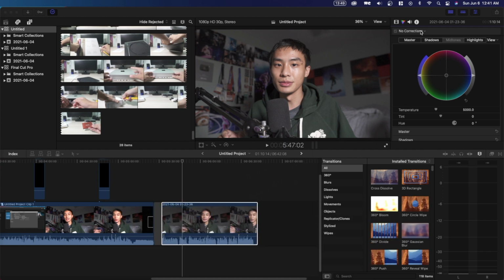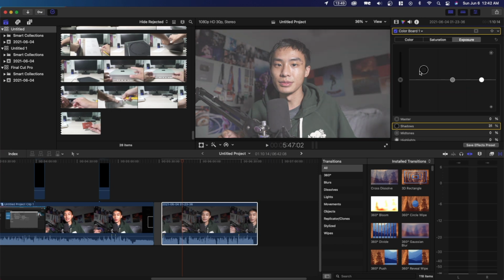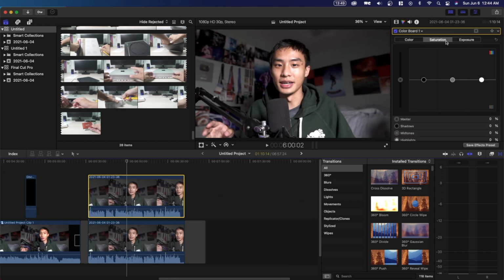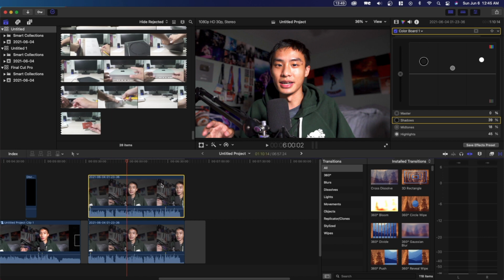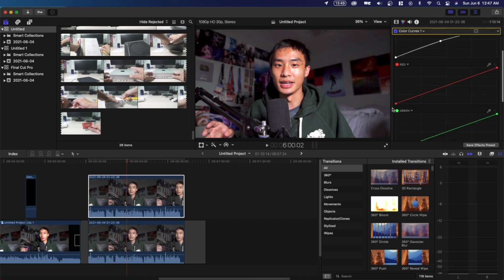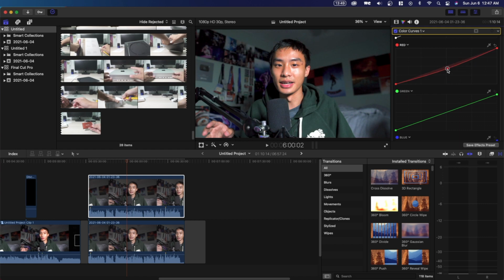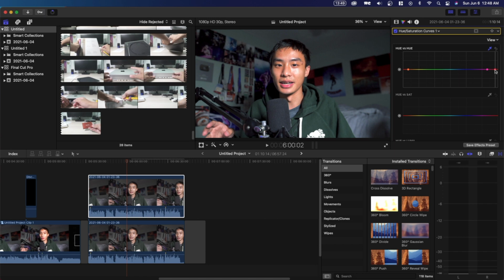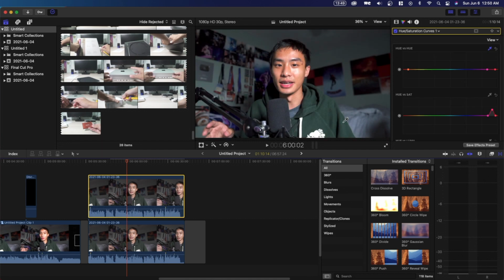Basic Color Grading Tutorial - Final Cut Pro X Tutorial (2021)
Learn how to do basic color grading in this Final Cut Pro tutorial. In this video, I teach you how to adjust basic settings like brightness/contrast and use the "Color Board".